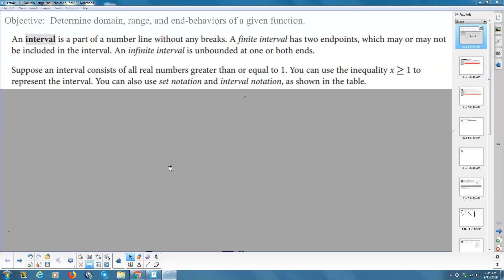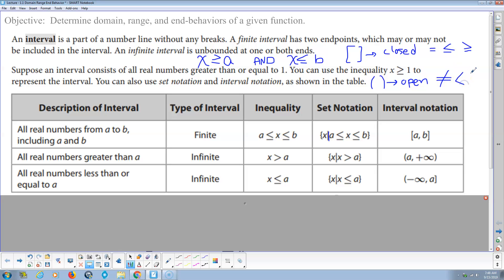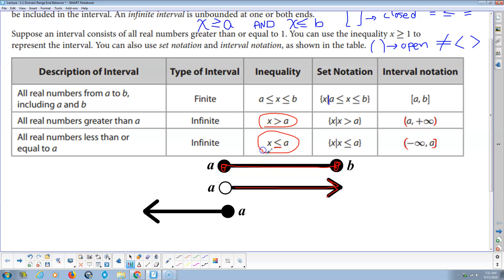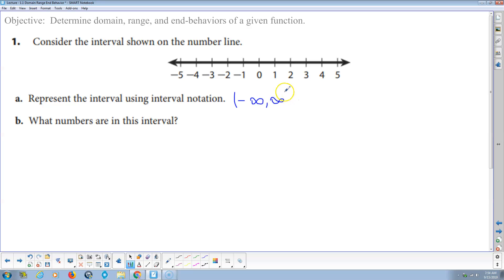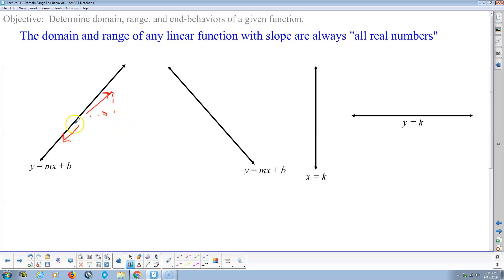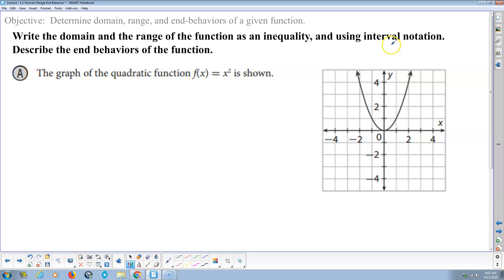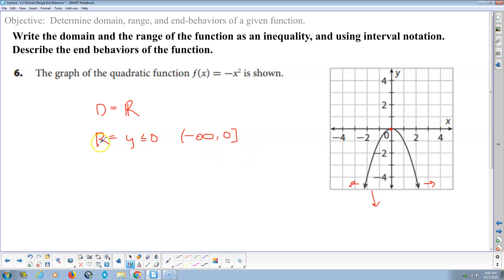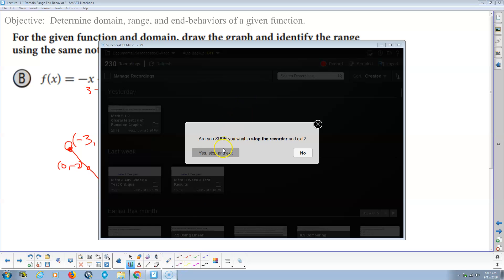Math 1 1.1 Domain Range End Behaviors